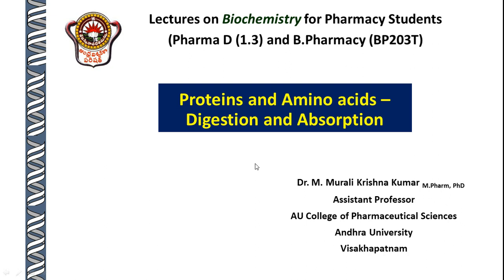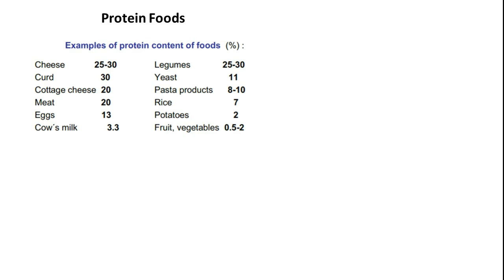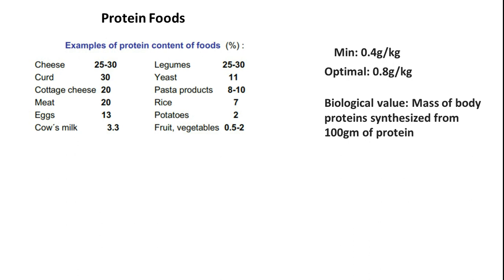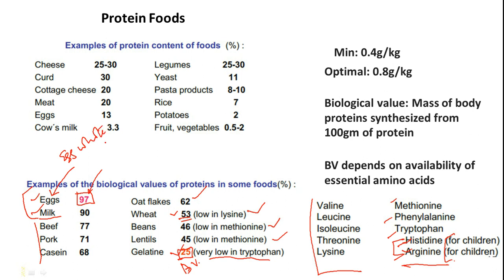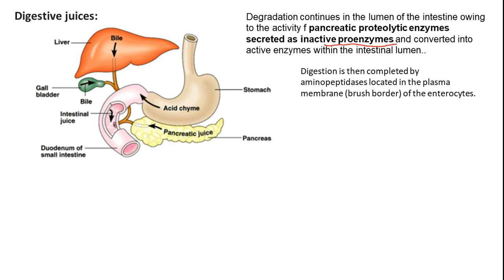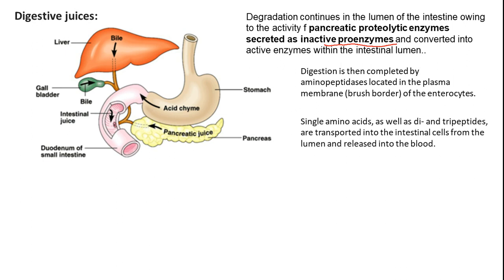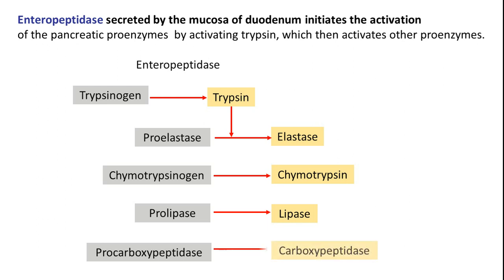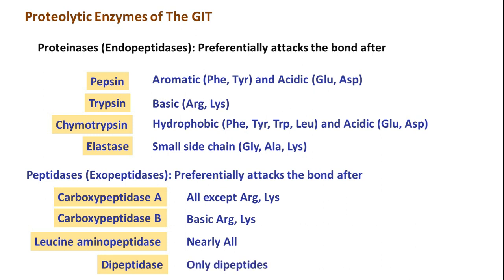4 2 protein digestion and absorption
this lecture explain in detail the steps involved in protein digestion and absorption. little idea on nitrogen balance is also provided here.